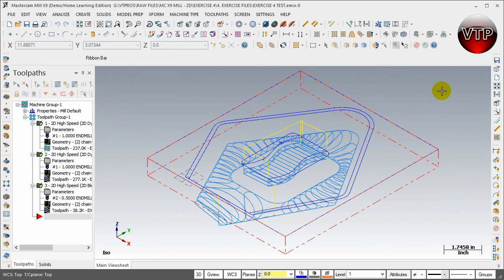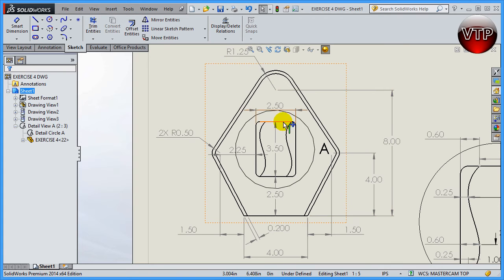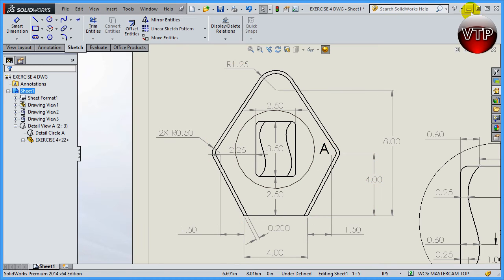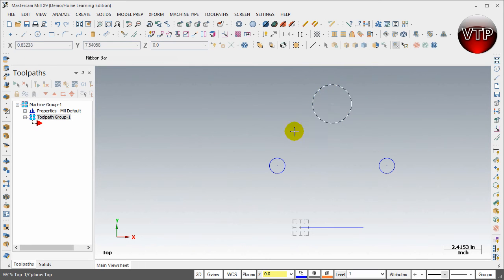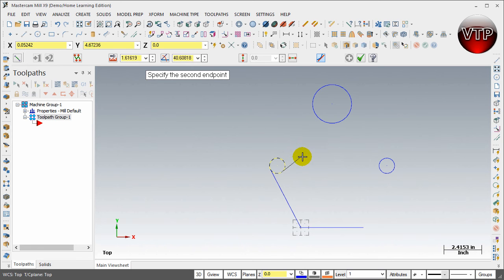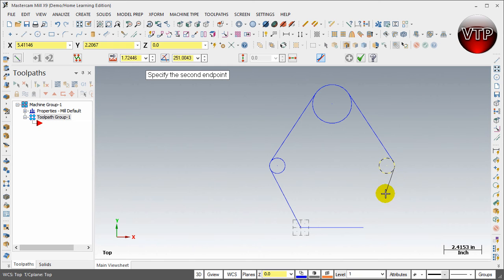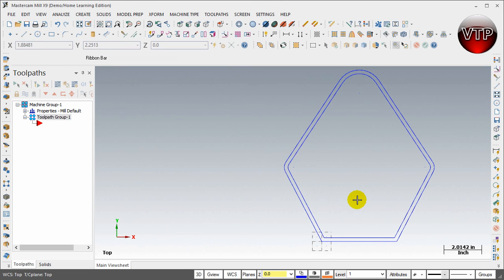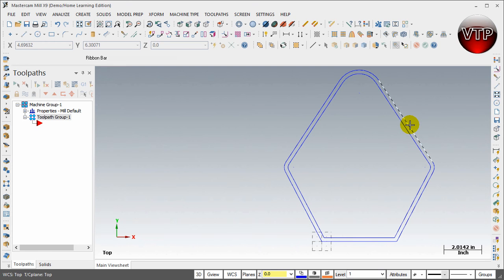MASTERCAM X8-X9 2D MILL 4.2 GEOMETRY PART 1 - XFORM OFFSET - vtpros.net